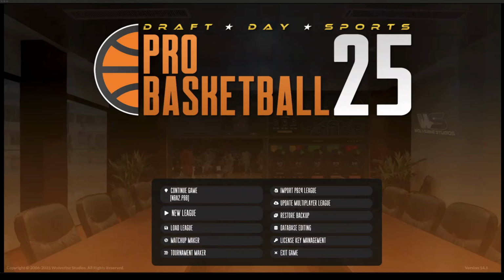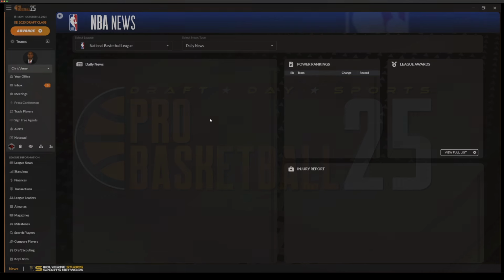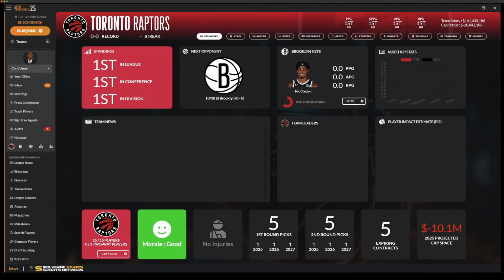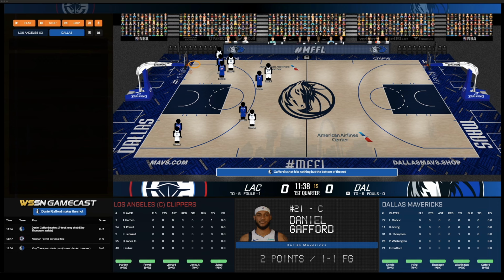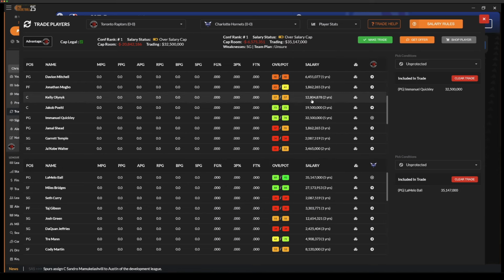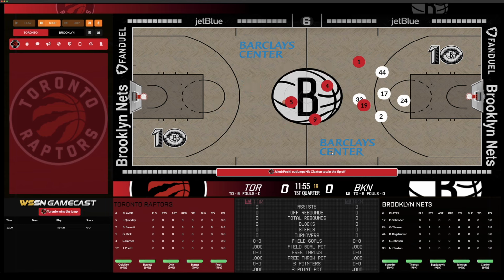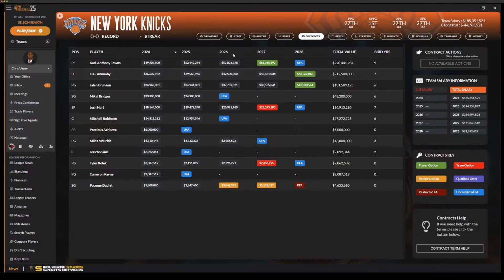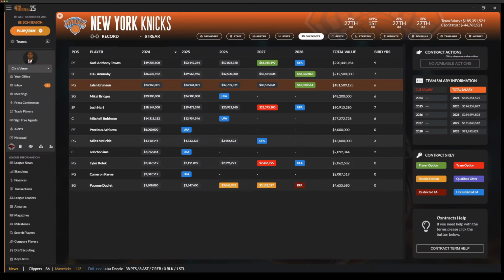DDSPB25 🏀 First Look and New Features of Draft Day Sports: Pro Basketball 2025 | Windows PC DDSPB 25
"Chris the co-ordinator of GM Games, takes you through the newest presentation in Draft Day Sports: Pro Basketball 2025 (DDSPB 25)"

Where to get the MODS (Real Players, Real Logos)?
With the additions of the “Slybelle Real World Mod (Team Logos, Names)” and the “GM Games – Pro Photo Pack (Player, Draft, Coach Photos)” you’ll be playing a franchise mode full of graphics, realism and life ➡️

New features in DDSPB 2025 include:

All new salary rules have been implemented to usher in the age of the apron. Salary aprons dictate how teams operate and limit certain actions for teams.

New trade features allow you to protect picks as well as putting swap conditions on picks and trade up to five years of draft picks.

UI upgrades providing more information along with new functions like breaking news cut scenes.

Updates to team and player decision making in terms of roster building and free agency decisions. Updates to draft classes as well.

Choose your game style between the 2D gameplay and a gamecast view. Gameplay improvements to the engine as well make for even more realistic results and an even better experience when watching or coaching your games.

Don't forget you can link your league with Draft Day Sports: College Basketball for a totally immersive game experience. You can automatically import draft classes as well as keep tabs on the standings, stats, and rosters from your college game world all right inside of DDS:PB25. Use the expanded scouting tracker to keep tabs on players who will be in future draft classes as well as the upcoming one.

Draft Day Sports: Pro Basketball 2025